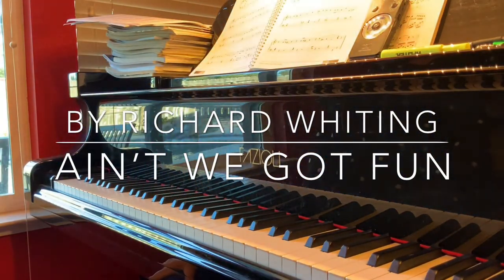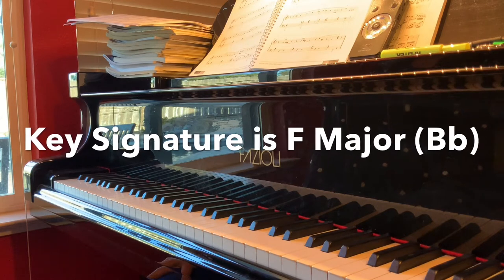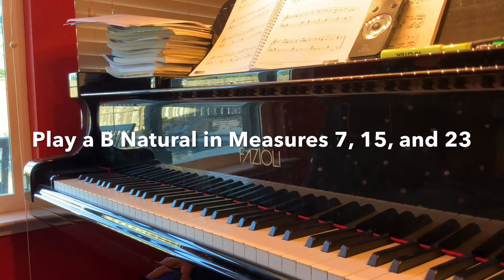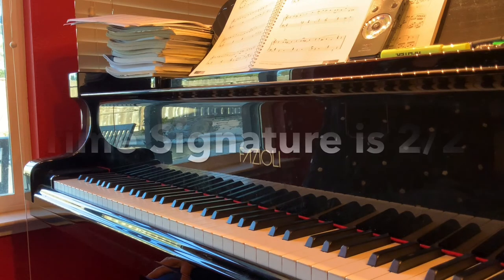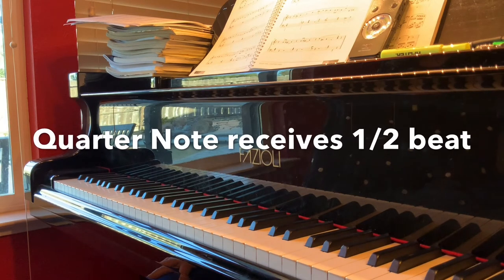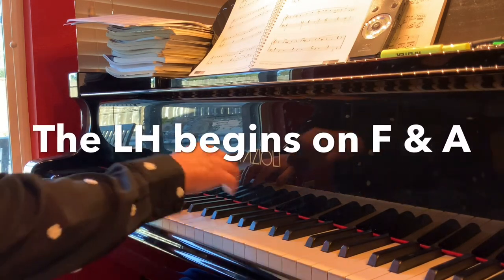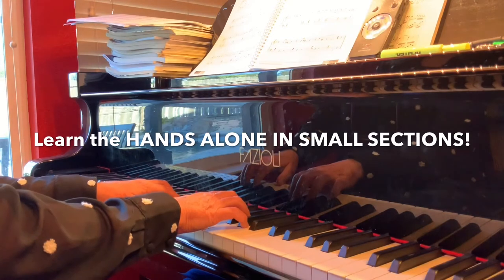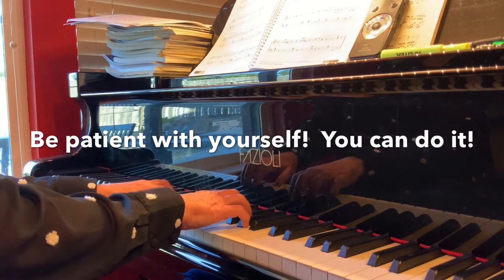Ain't We Got Fun by Richard Whiting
MJC Piano Enrichment